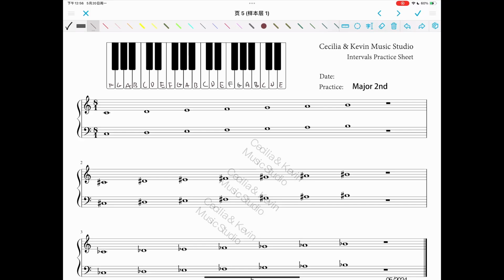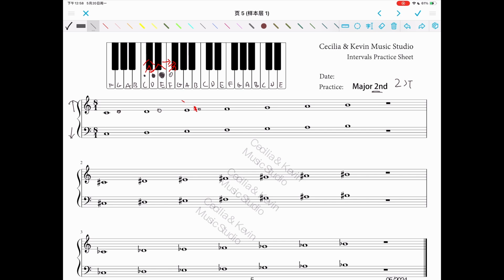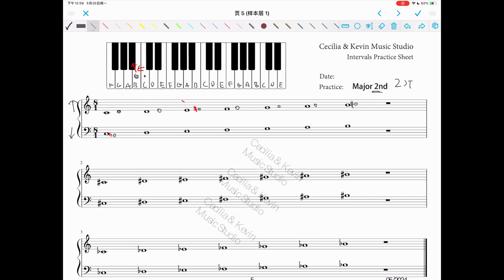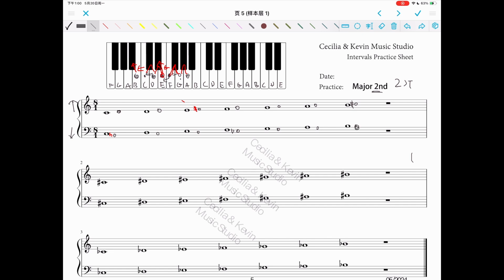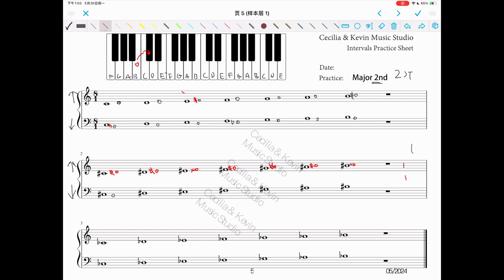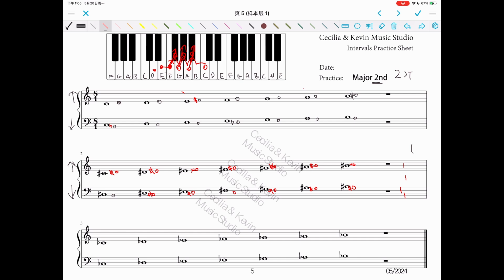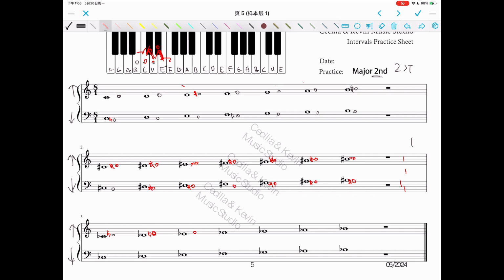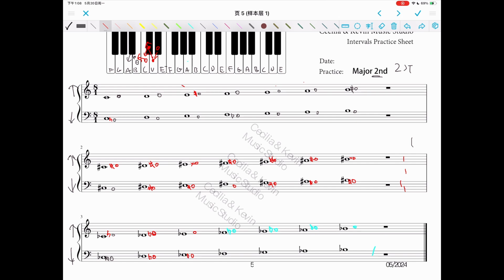002 major 2nd